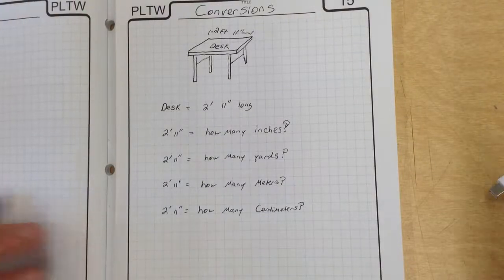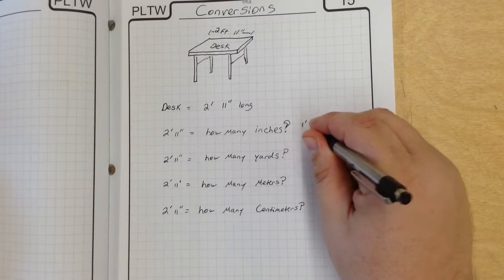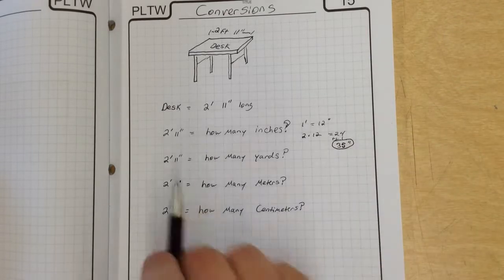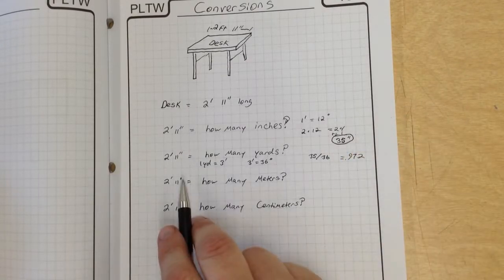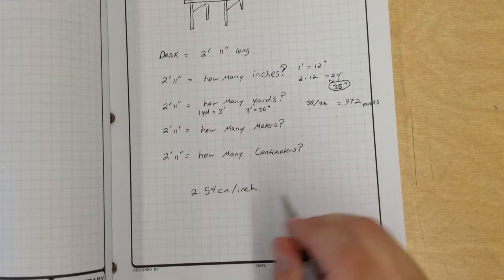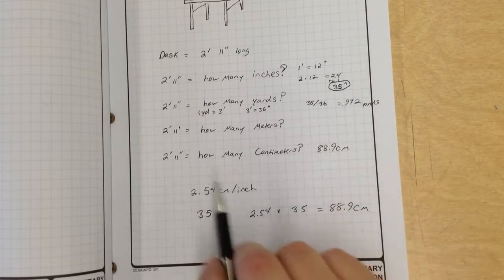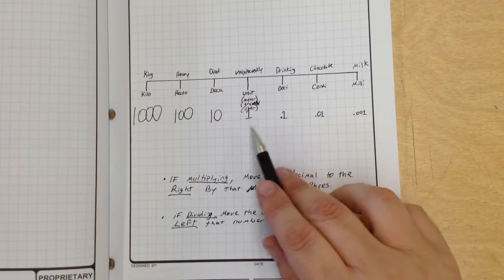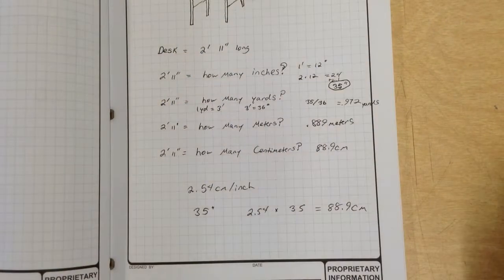GTT:1.3.2 measurement (conversion examples)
Use this video when you are converting between measurement systems